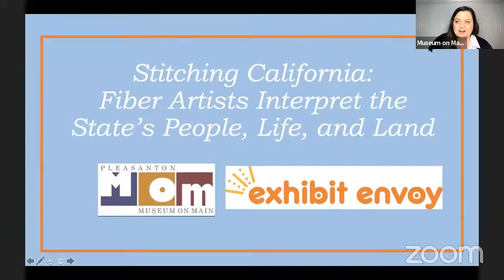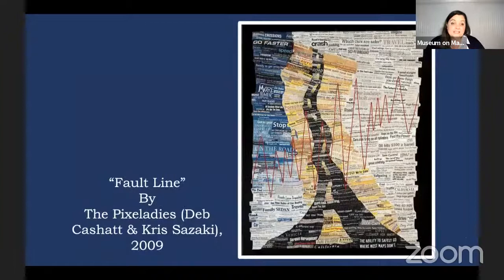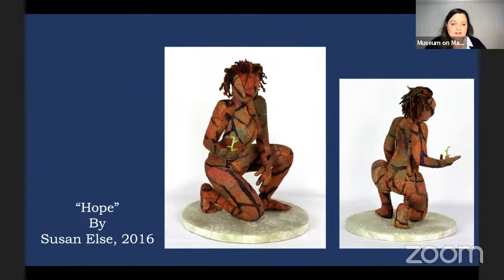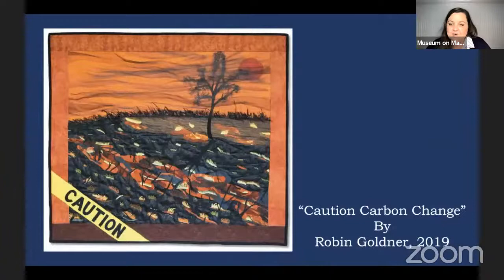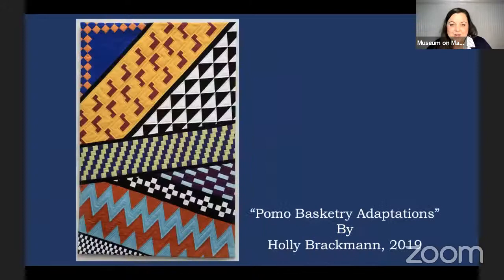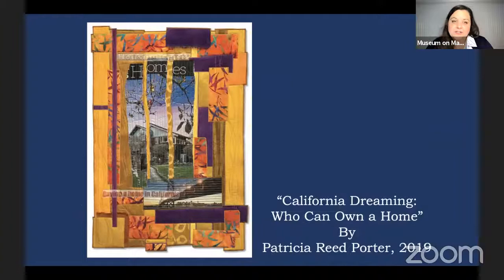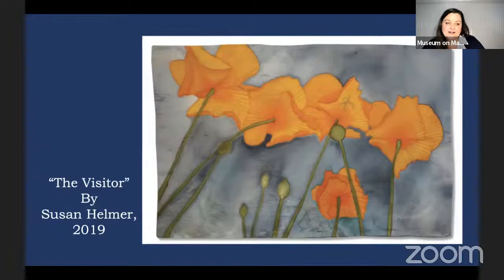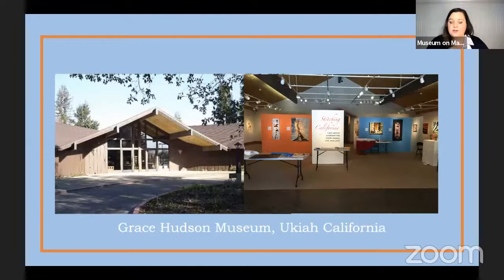A Discussion with... Stitching California Jurors Karen Holmes and Katie Pasquini Masopust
Program starts at: minute 12:42 into the live stream